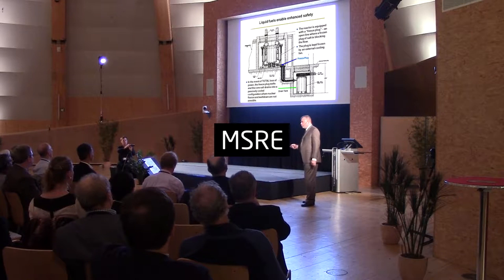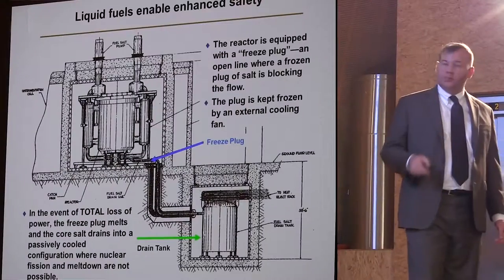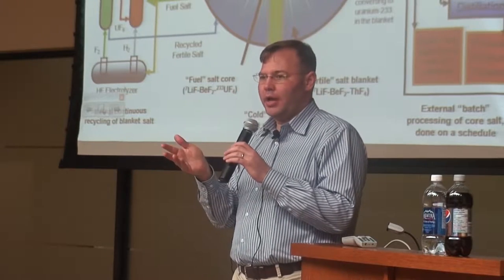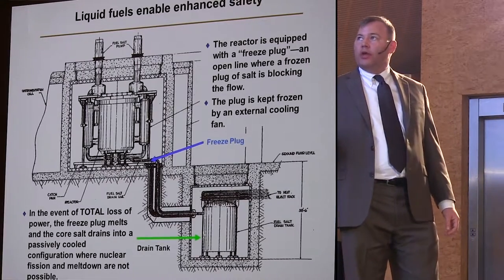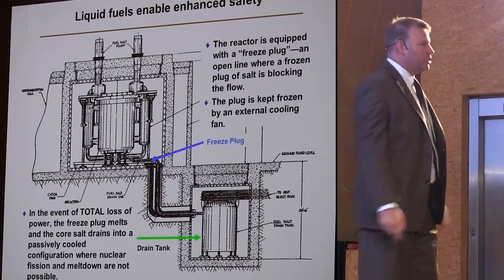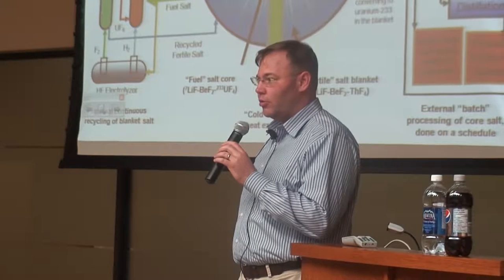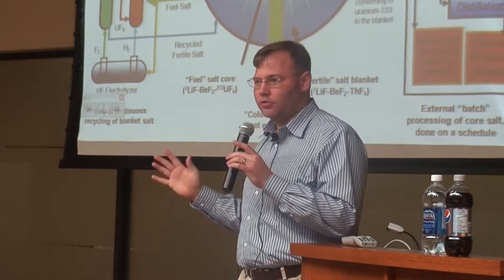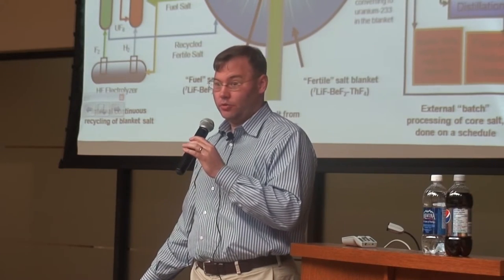1h20m13s27f Molten Salt Reactor Experiment Drain Tank TR2016a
Safety is one of the most important reasons to consider very seriously Molten Salt Reactors and this is because of the clever implementation that was demonstrated in the Molten Salt Reactor Experiment.

A small port in the bottom of the reactor that was kept plugged.

And to keep the port plugged, they has a blower that would blow cool gas over it. So there was a little plug of frozen salt there.

If the power went out, the blower turned off, and the heat would melt the frozen plug and guess what, sploosh, everything would drain out of the reactor-

into this drain tank, and the difference between the drain tank and the reactor vessel is that the reactor vessel is not meant to lose any thermal energy.

The only place you wanted to lose thermal energy was to give it up in the primary heat exchanger.

The drain tank on the other hand is designed to maximize the rejection of thermal energy to the environment.

I'm a mechanical engineer. So all we ever talked about in school was how to add heat to things and take heat out of things.

One of the hard things about designing a nuclear reactor is to design it to not lose any heat while you're running it because you want that heat to go over to the steam turbine.

You don't want to lose a bunch of heat in normal operation.

But to then turn around and try keep it cool if something goes wrong. So there's 2 conflicting things.

The great thing about liquid fluoride reactors is you can design them completely separately. You can say here's my reactor and it's designed to make heat. And here's the drain tank and it's designed to cool in all situations.